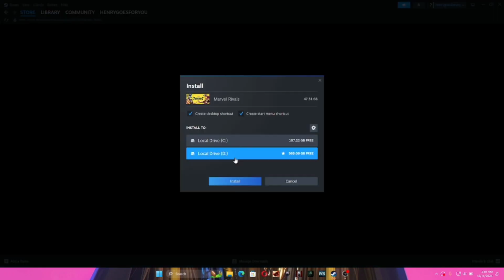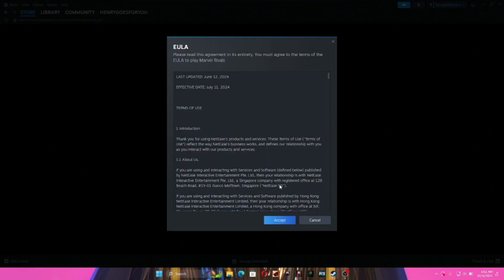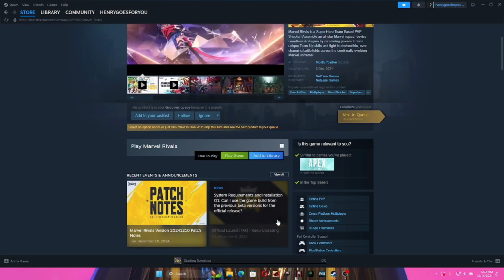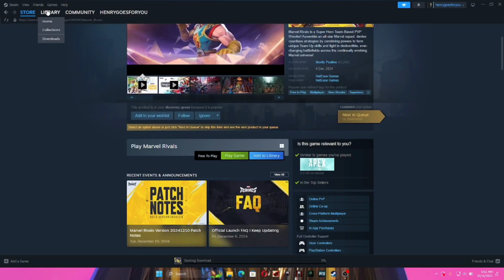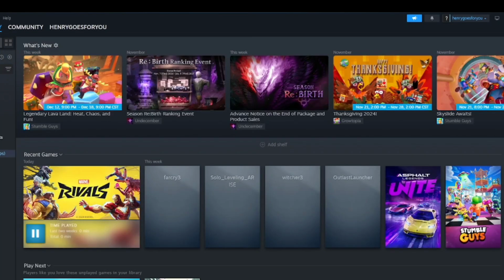HOW TO DOWNLOADMARVEL RIVALS ON PC NEW UPDATED 2025 GUIDE!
Welcome to our comprehensive guide on how to download and install Marvel Rivals on your PC in 2025! Whether you're an experienced gamer or a newcomer to the Marvel universe, this step-by-step tutorial will walk you through the process of getting Marvel Rivals up and running on your computer.

In this video, we cover:

How to Download Marvel Rivals on PC (2025 Edition) - A full, updated guide for the latest version of the game.
System Requirements - Make sure your PC is ready to run Marvel Rivals smoothly!
Best Methods for Installation - Learn the fastest and easiest ways to get Marvel Rivals on your PC.
Troubleshooting Tips - Fix common issues and errors that players encounter during the download or installation process.
What’s New in the 2025 Update? - Get all the details on new features, enhancements, and fixes introduced in the latest update.
Marvel Rivals is one of the most popular action-packed, multiplayer games, and now you can enjoy it on your PC with stunning graphics and smooth gameplay! Don't miss out on all the fun—follow our guide to start playing Marvel Rivals today.

Stay updated with the latest tips, tricks, and guides for Marvel Rivals and other popular games in 2025.

💬 Got questions or need more help?